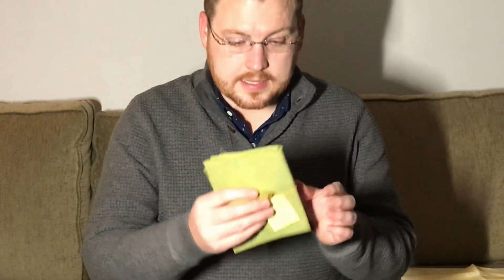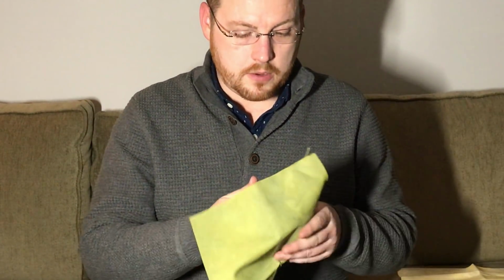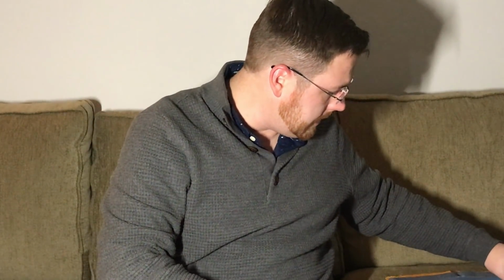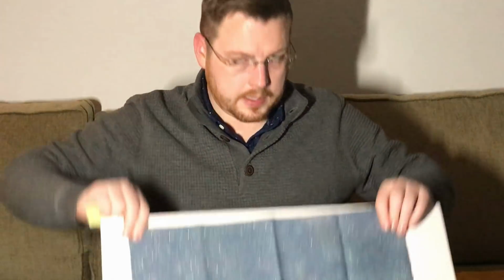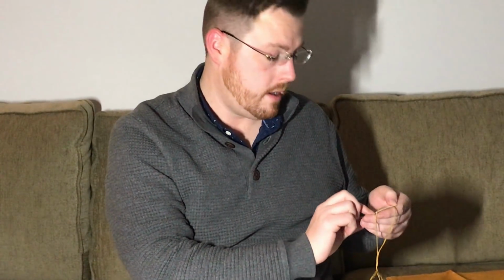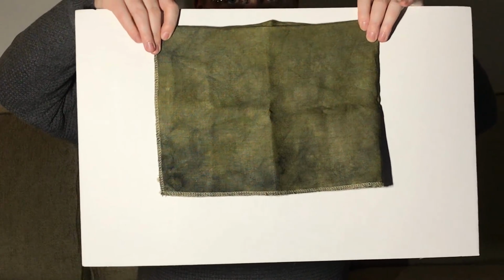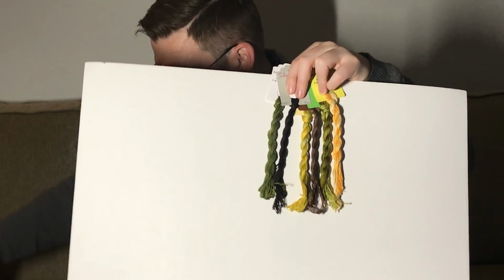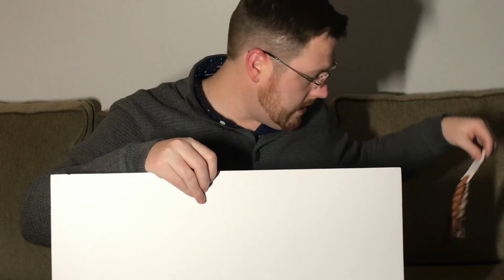xJuDesigns Review & News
I review my xJuDesign Fabric and floss from:

Valid - December 15 - January 5